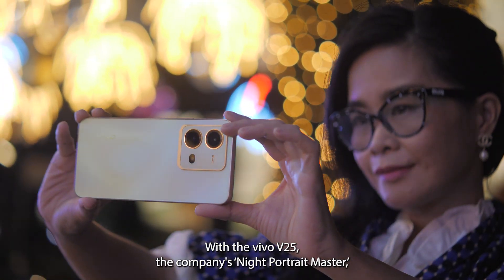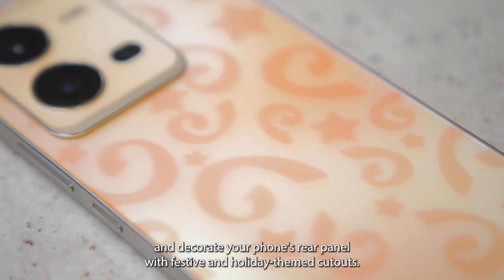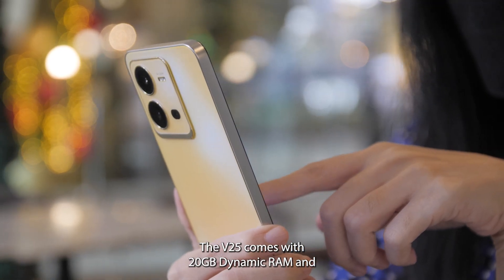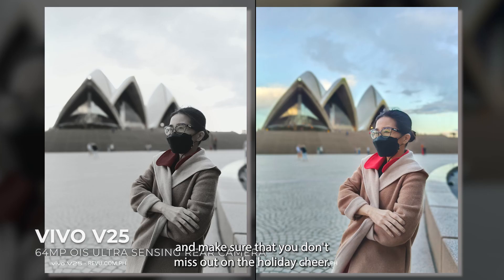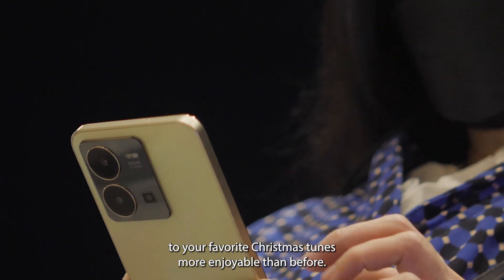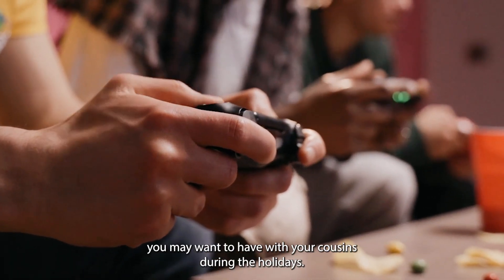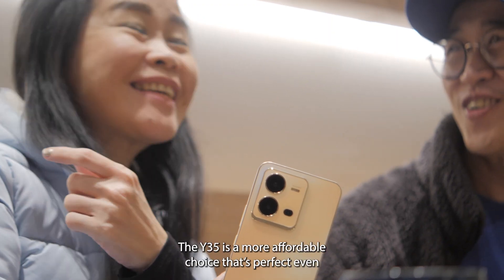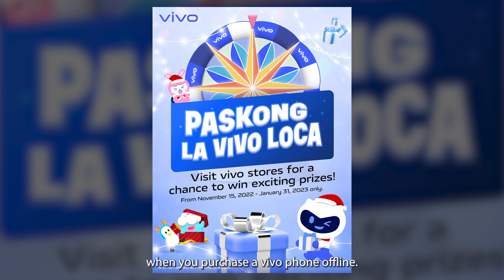Spread the cheer this Christmas: Get vivo's NightPortraitMaster or QuickAsAFlash phone!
Spread the cheer this Christmas and make the holiday season extra special for yourself or your loved ones with the vivoV25 — vivo's NightPortraitMaster — or the QuickAsAFlash vivoY35! We show you why in this video. Don't forget to visit vivo stores nationwide from November 15, 2022, to January 31, 2023, to see the smartphones personally and participate in the PaskongLavivoLoca holiday promo for a chance to win a special prize when your purchase a vivo phone offline!